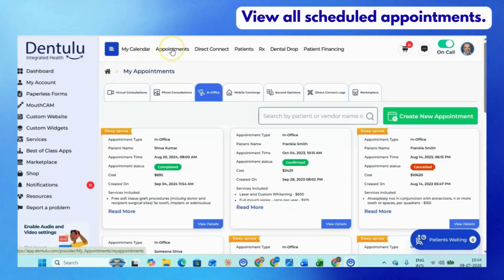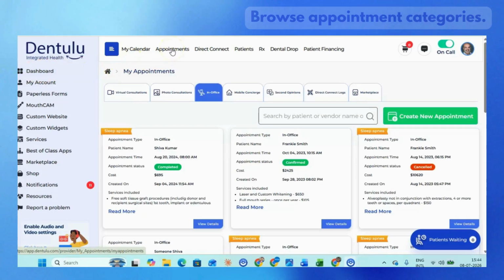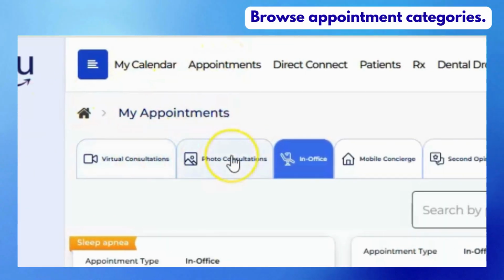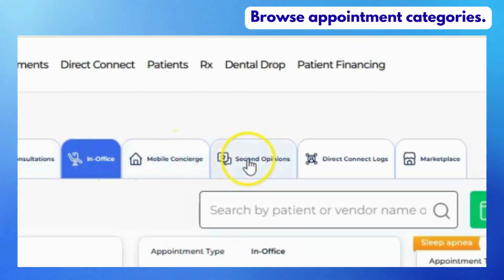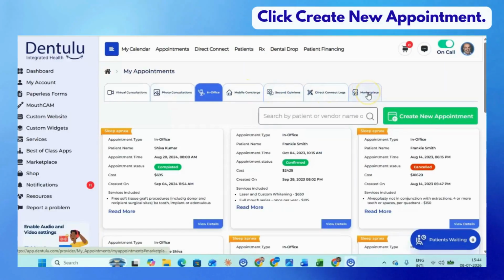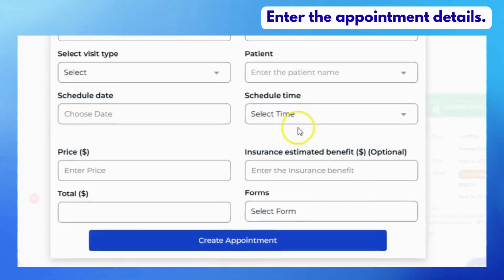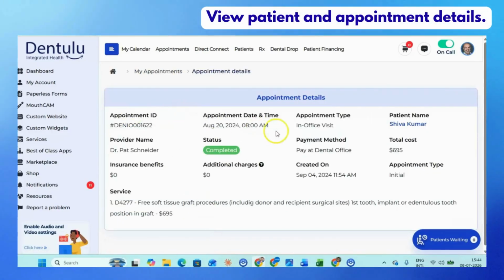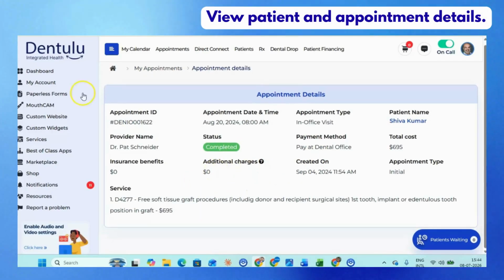How to use my appointments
Follow along with this step-by-step guide to learn how to navigate My Appointments and efficiently manage your patient appointments through the Dentulu Provider Portal.

For more information about Dentulu and its dental technology solutions,

teledentistry emergencydentist dentalapp virtual dentist healthcare MouthCAM intraoral camera Dr. Arash Hakhamian